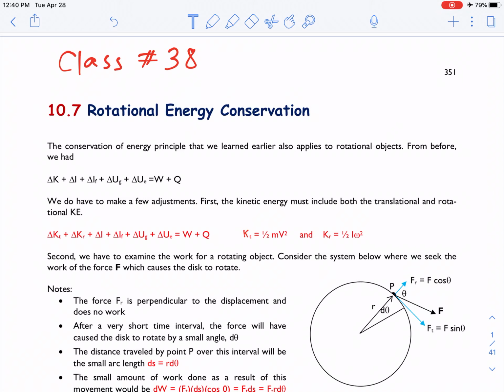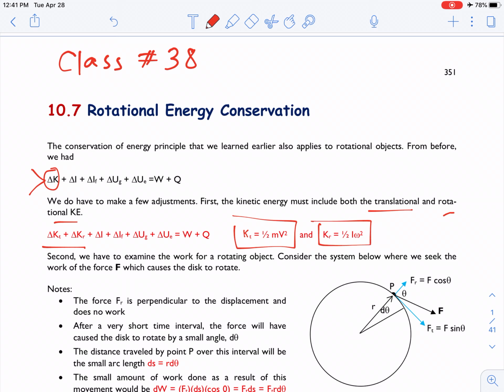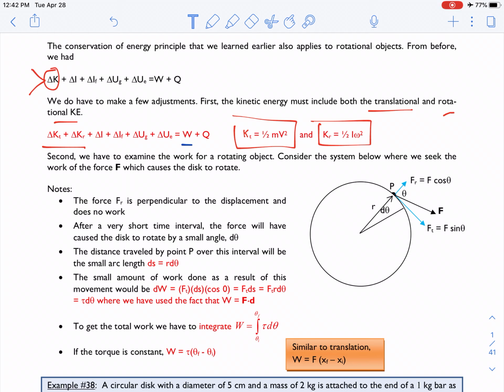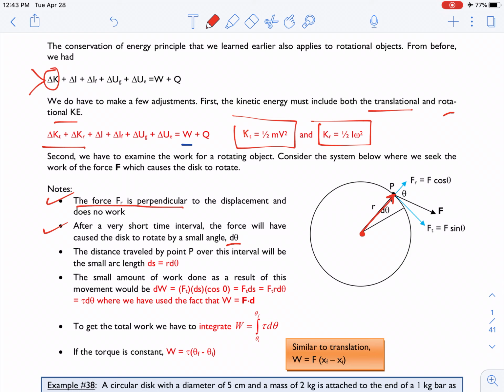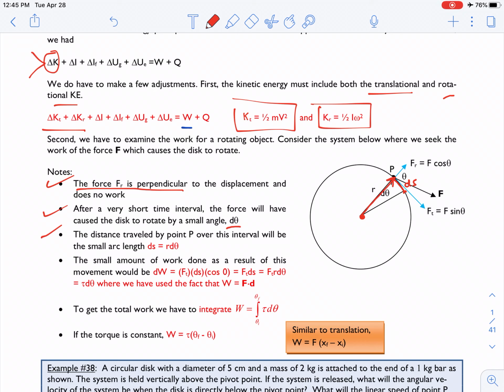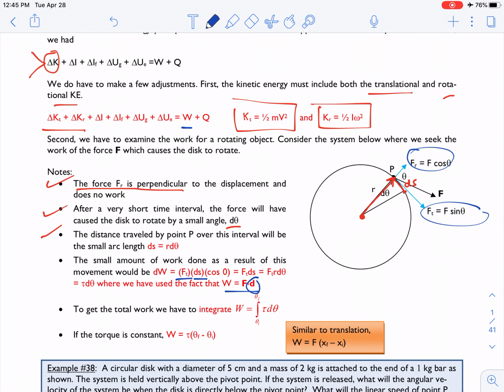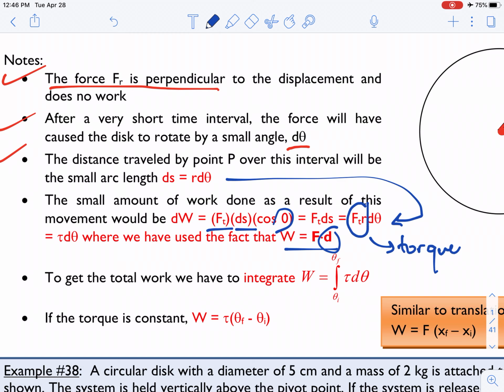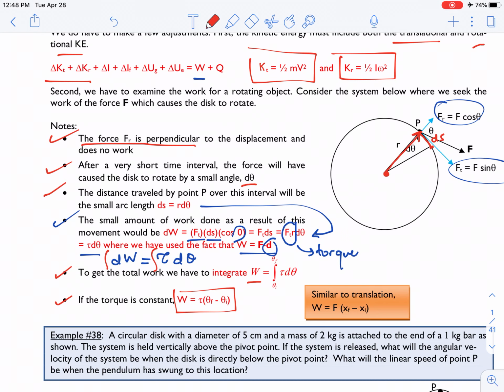Class 38 Part 1